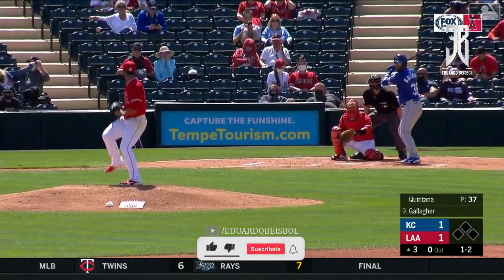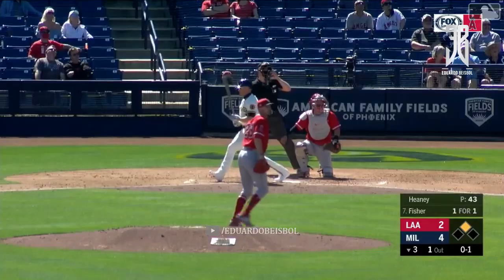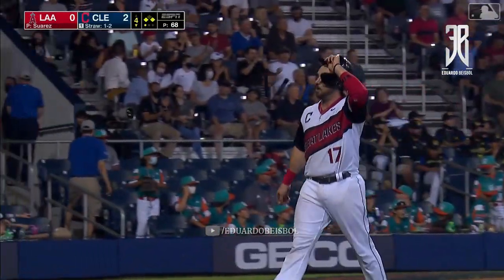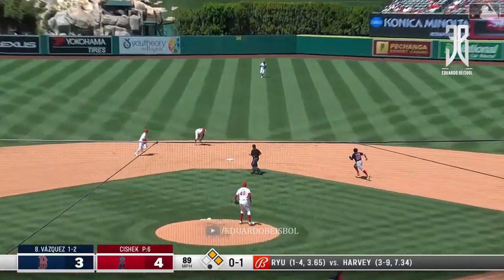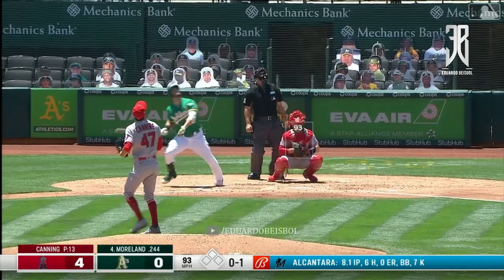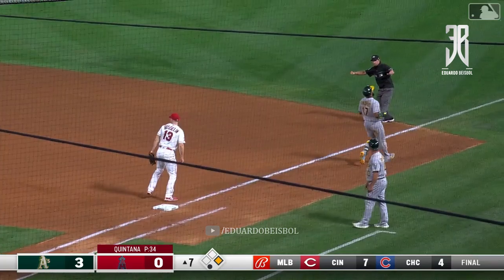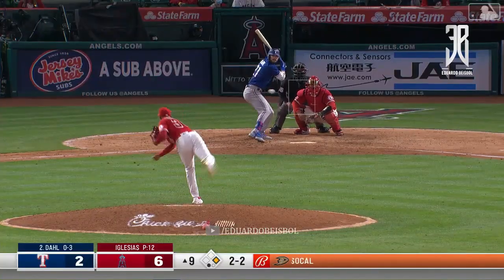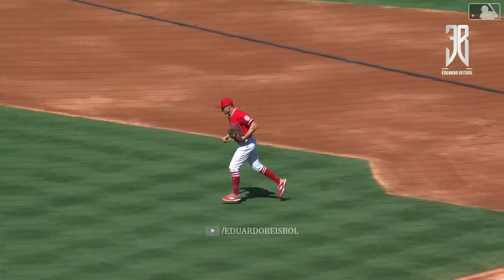José Iglesias - Defensive Highlights - 2021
Hi friends. You can help me by donating to my Paypal account

Todos los vídeos son de MLB.com

José Altuve Highlights
Javier Báez Highlights
Javier Báez Mix Highlights
Derek Jeter
Red Sox Highlights
Oakland Athletics Highlights
Matt Chapman Highlights
Tony Kemp Highlights
Rafael Devers Highlights
Joey Gallo Gold Glove Winner Highlights 2021
EduardoBeisbol